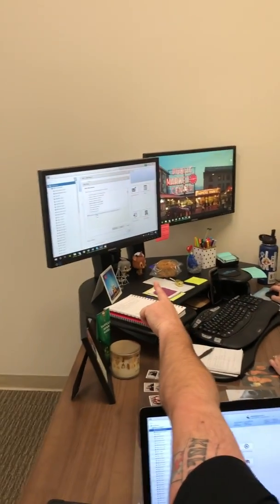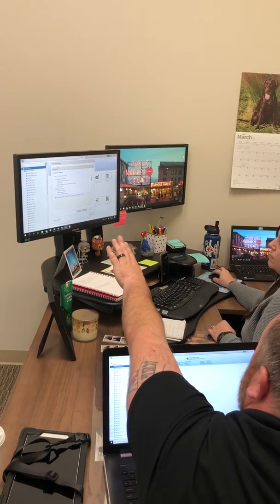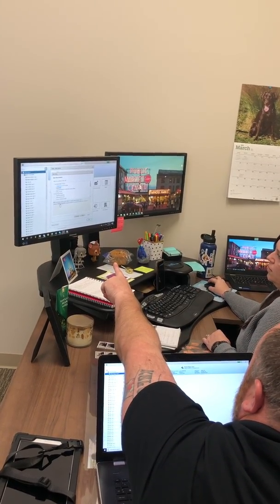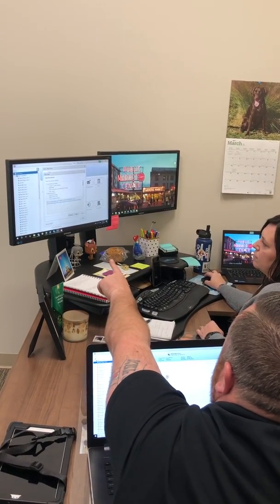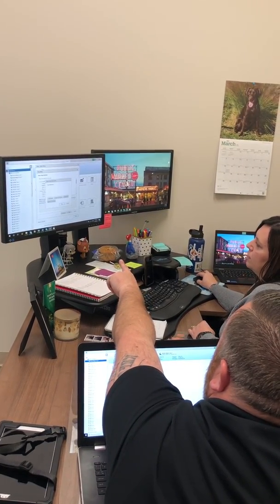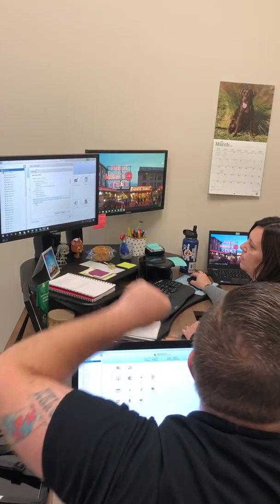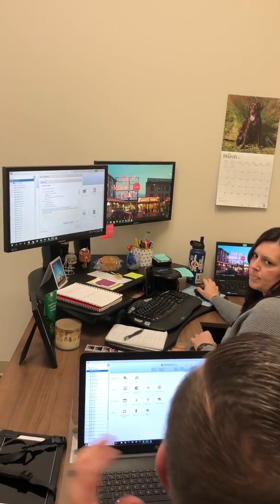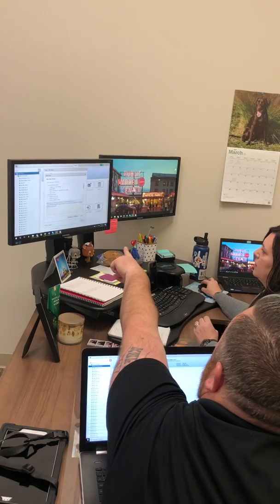Avigilon Video Analytics - Notification Setup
Our engineer showing a customer how to setup loitering events, line crossing detection and rules for notifications from analytics events in Avigilon Video Analytics software.

Connect with Safe and Sound Security!